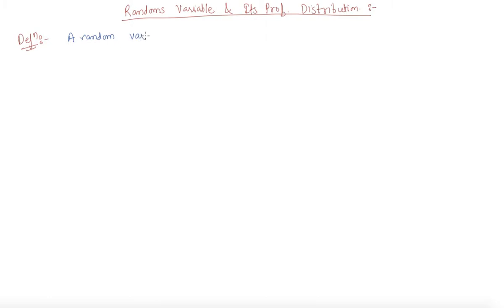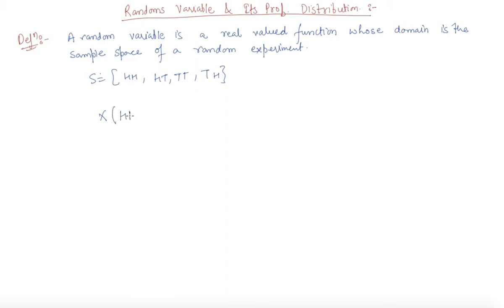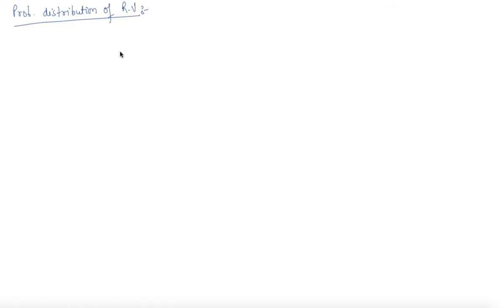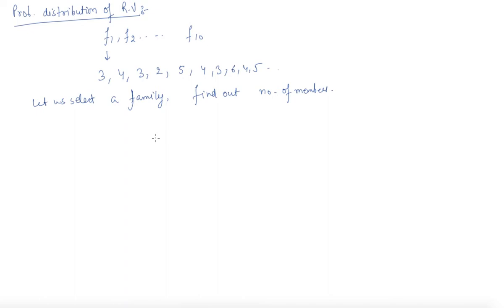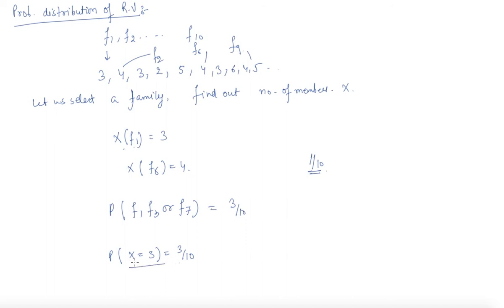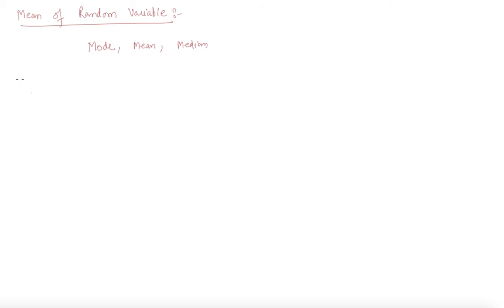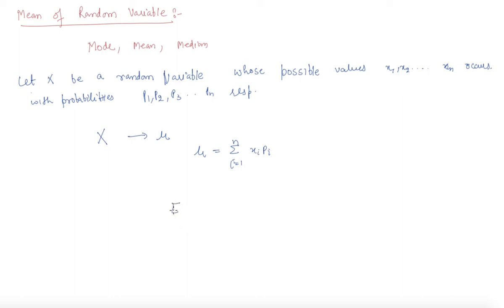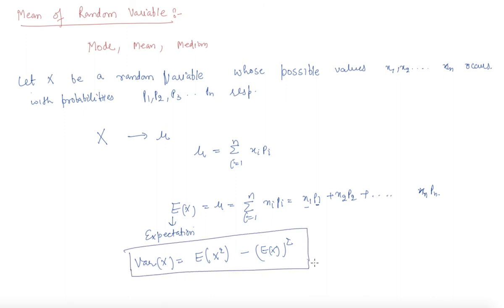Random Variable and its Probability Distribution | Class 12 Mathematics Probability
Random Variable and its Probability Distribution | Class 12 Mathematics Probability by Sumit